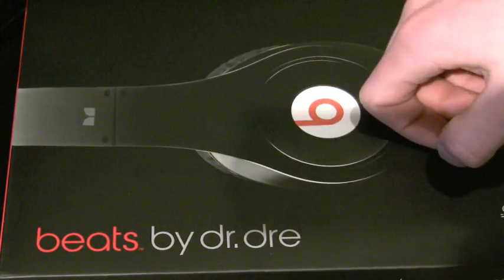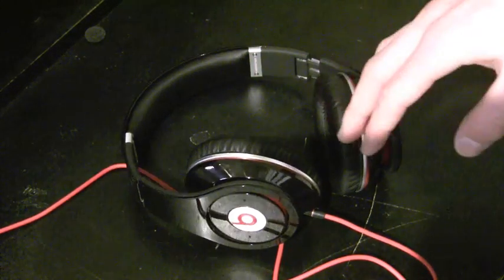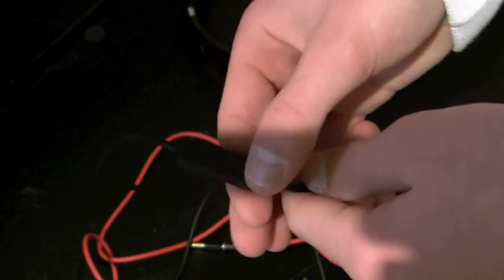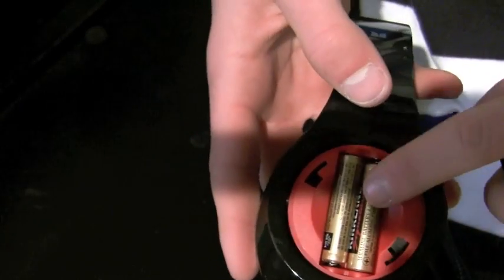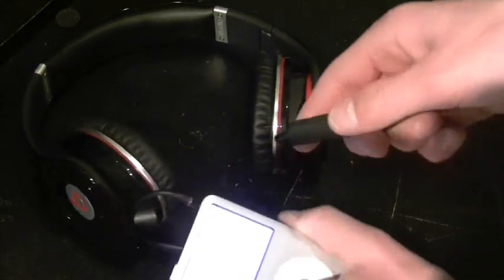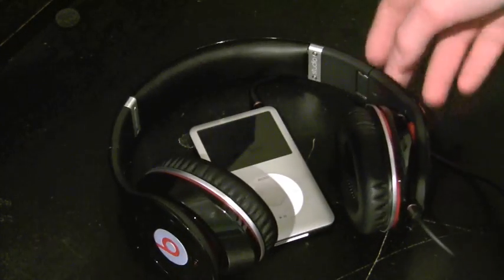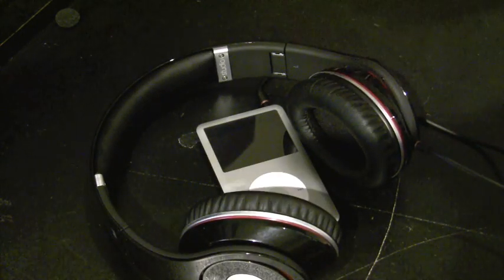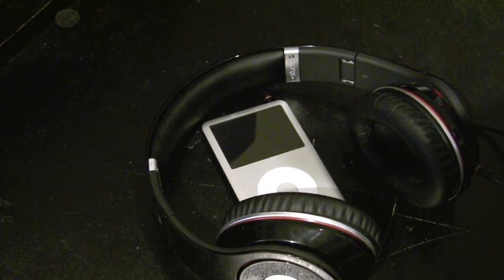Monster Beats by Dre Studio: Full Review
ATTENTION: I no longer feel the same way about these headphones as I once did.  To learn the truth about the scam and mediocrity that are Beats by Dre, watch the following video-this video also provides excellent alternatives with better sound (and still retaining good looks) for a cheaper price: